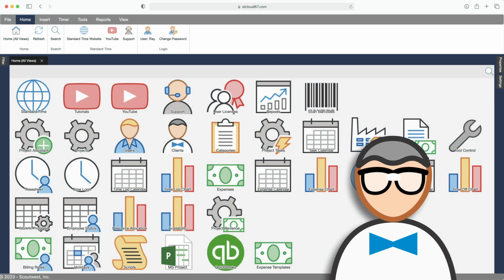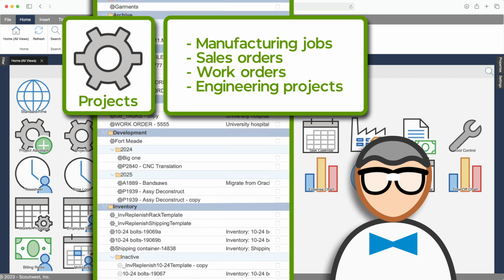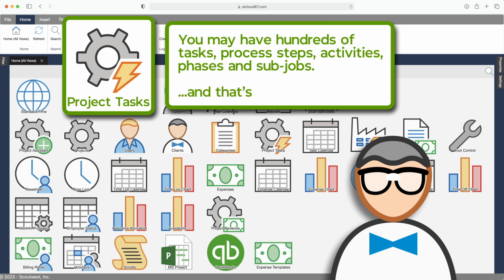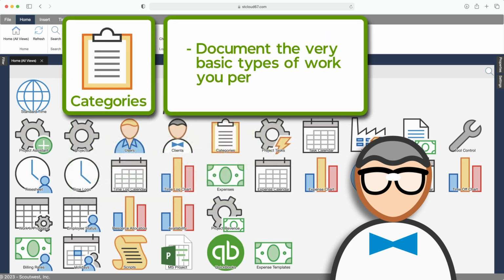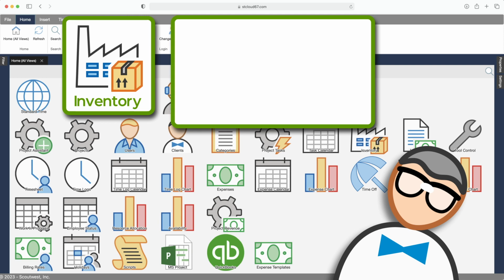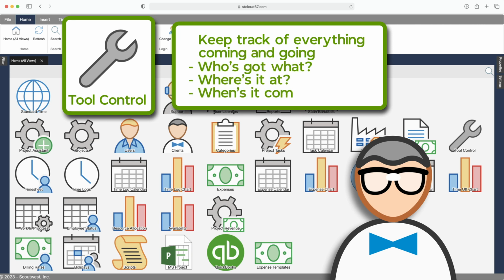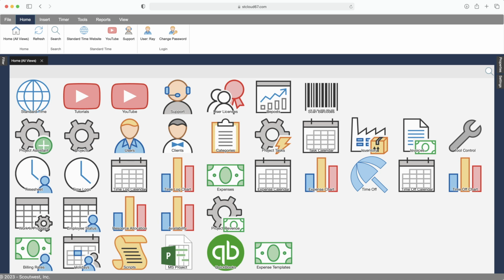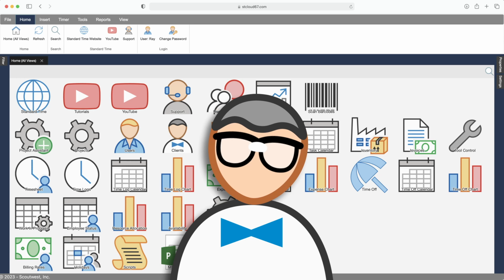Manufacturing Engineer's Nerve Center Part 1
Danger! Beware of nerds! Turn back! This is part 1 of the famous "Nerd Center" videos on project management, time management and time tracking, plus many other topics of dubious value. Do not watch! Unless you are a nerd and want all the ugly details of the Standard Time manufacturing software. Normal people just say, "No!"